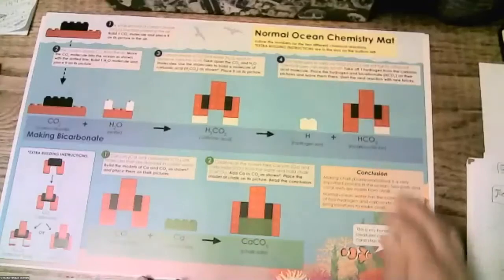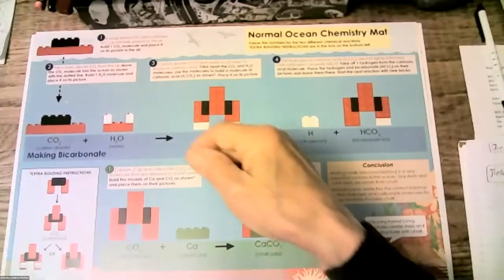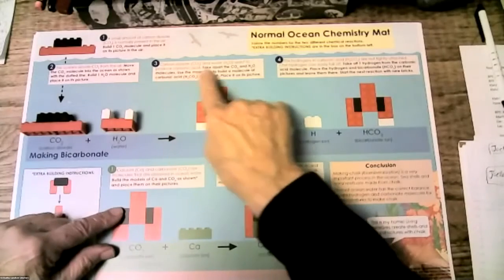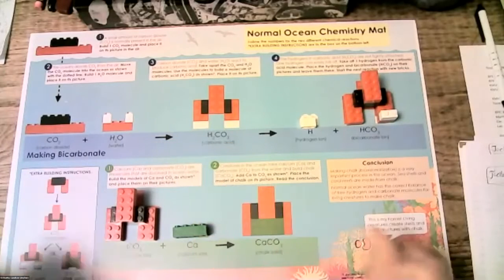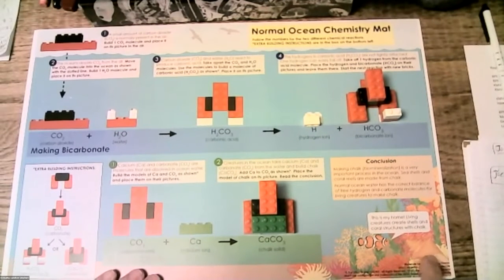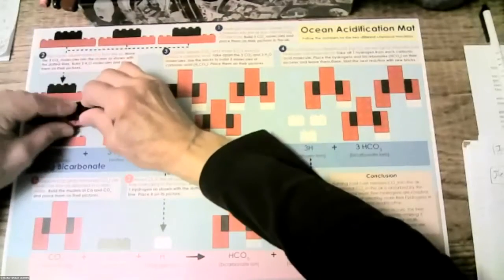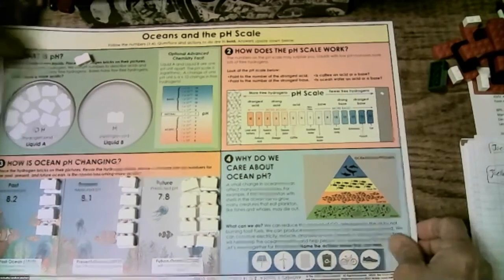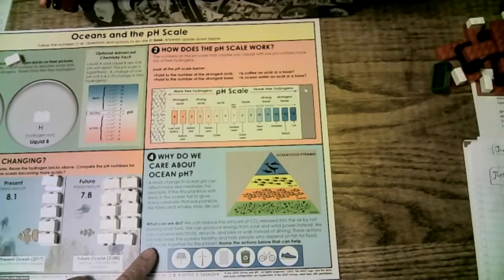Dr Kathy Vandiver Talk 2021 ASTA Science Teacher Symposium: Understanding Oceans Brick by Brick